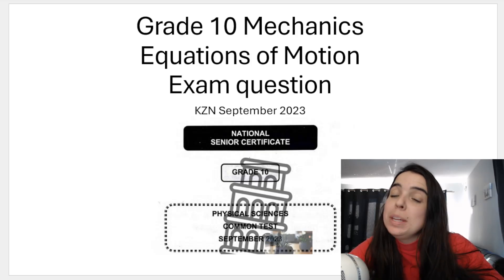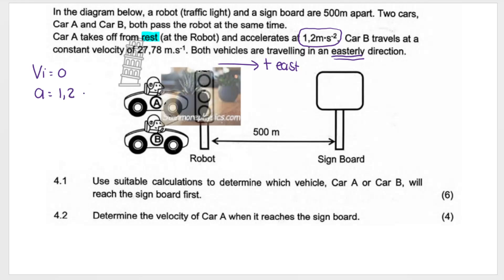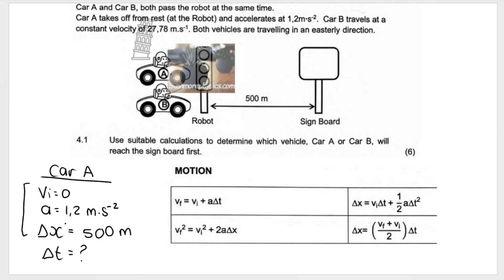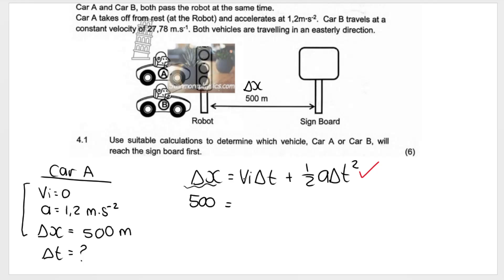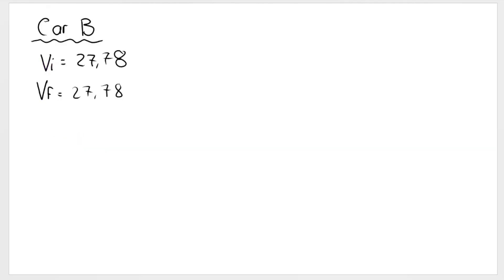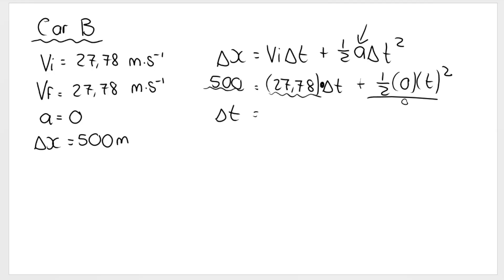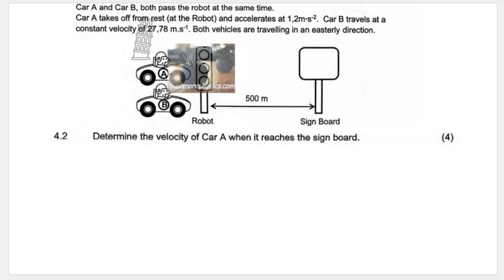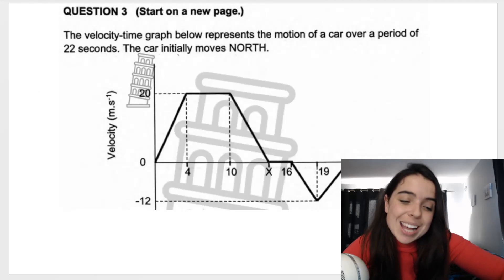Grade 10 Equations of Motion Exam Question Level Easy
Gr 10 Physics - Motion in One dimension. Do an exam question with me based on equations of motion!